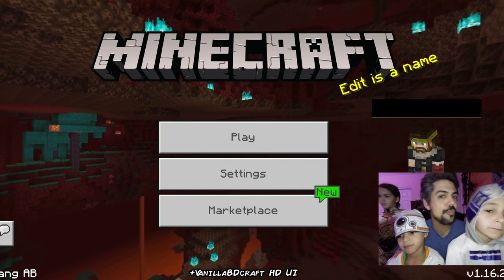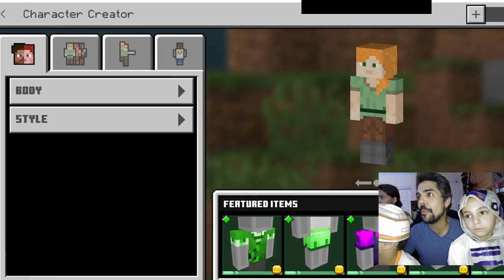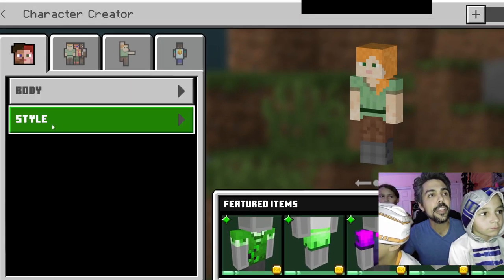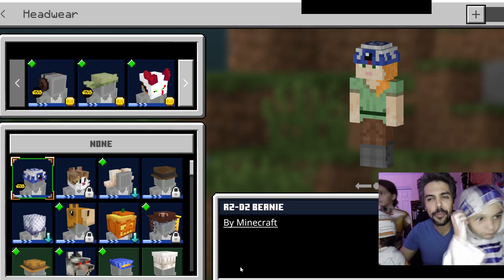Get your Star Wars R2-D2 beanie for MINECRAFT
Easy and quick way to get your R2-D2 beanie before its gone on May 5th 2021.